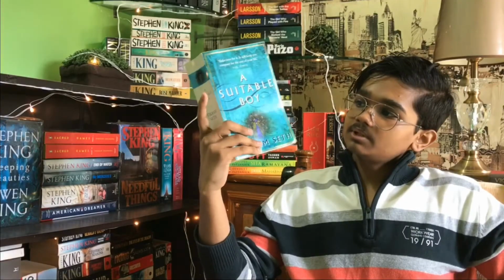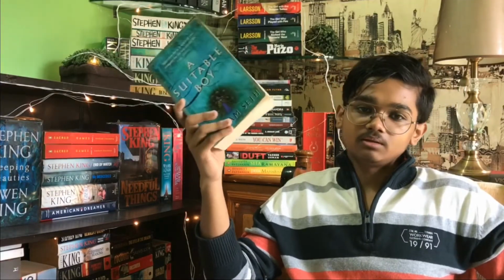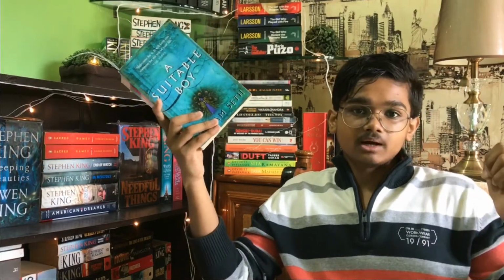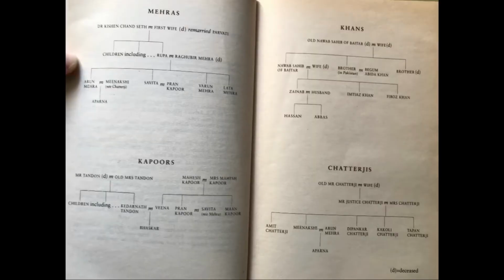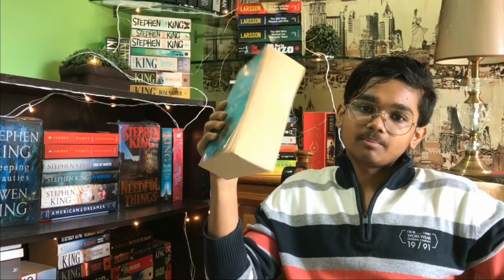A Suitable Boy by Vikram Seth| Book Review and Why Everyone Should Read this Book.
I had a blast reading this amazing book and can’t recommend it enough. Hope you enjoy 😊

Little about the book I picked up from Wikipedia ☺️

A Suitable Boy is set in a newly post-independence, post-partition India. The novel follows the story of four families over a period of 18 months, and centres on Mrs. Rupa Mehra's efforts to arrange the marriage of her younger daughter, Lata, to a "suitable boy". Lata is a 19-year-old university student who refuses to be influenced by her domineering mother or opinionated brother, Arun.
The novel alternately offers satirical and earnest examinations of national political issues in the period leading up to the first post-Independence national election of 1952, including Hindu–Muslim strife, the status of lower caste peoples such as the jatav, land reforms and the eclipse of the feudal princes and landlords, academic affairs, abolition of the Zamindari system, family relations and a range of further issues of importance to the characters.

The novel is divided into 19 parts with, generally, each part focusing on a different subplot. Each part is described in rhyming couplet form on the contents page. A sequel, to be called A Suitable Girl, was due for publication in 2017.[5] As of 2020 this was still unpublished.